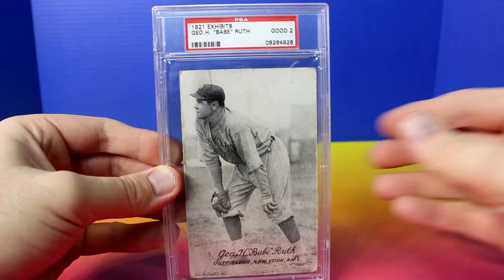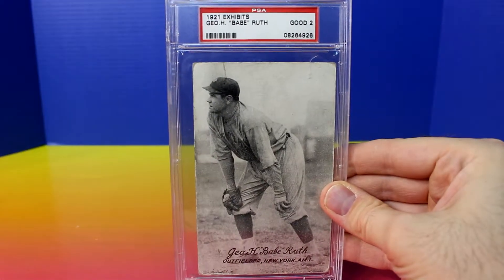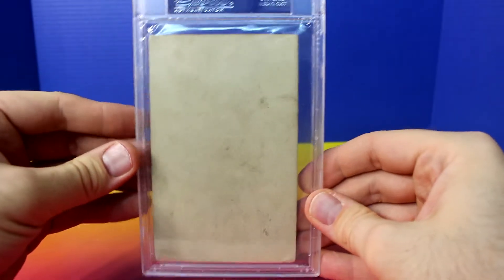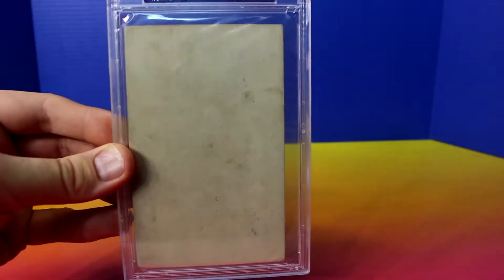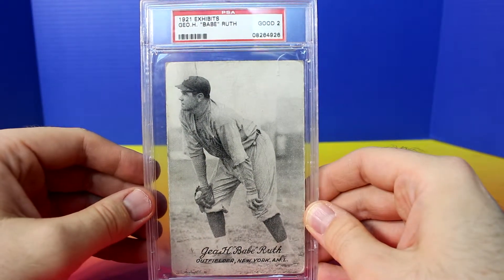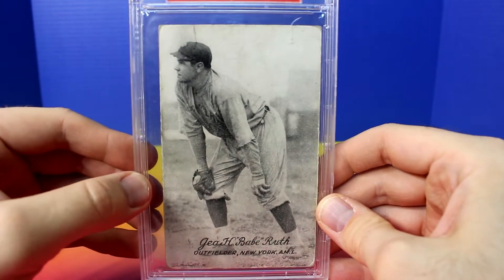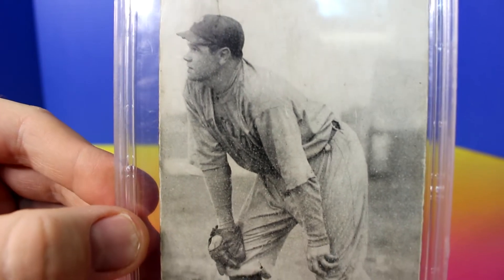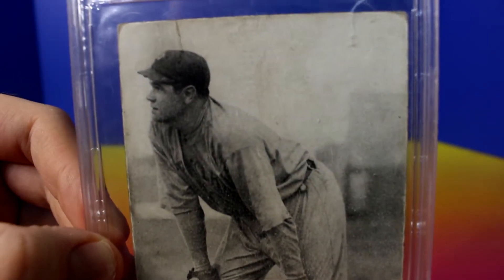1921 Exhibits babe ruth psa 2 yankees home run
1921 Exhibits babe ruth psa 2 yankees home run